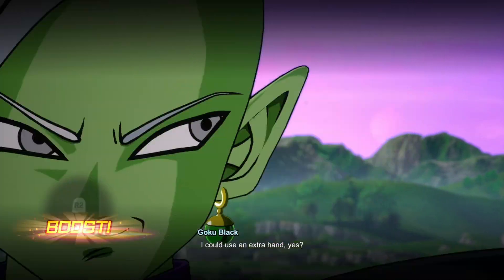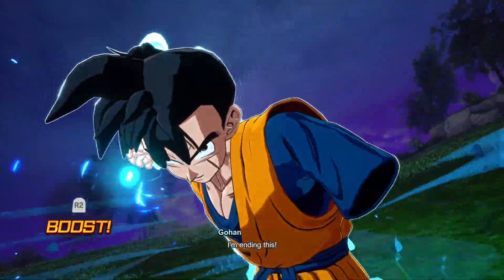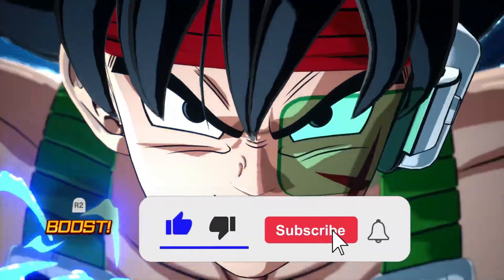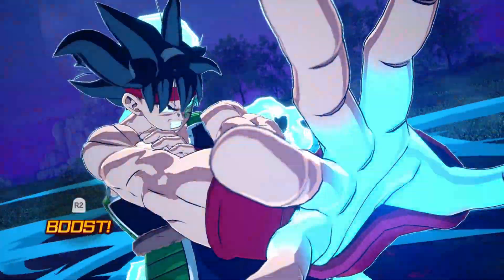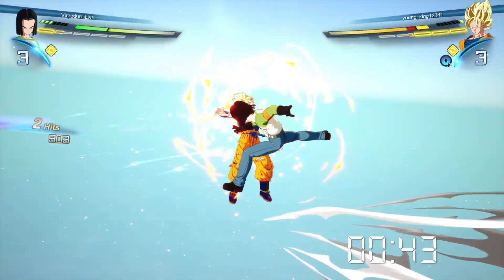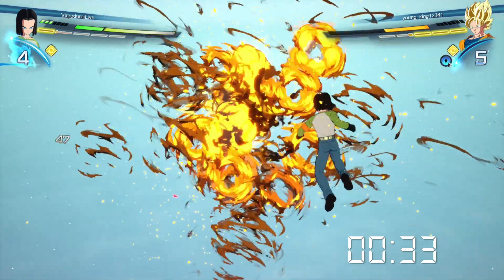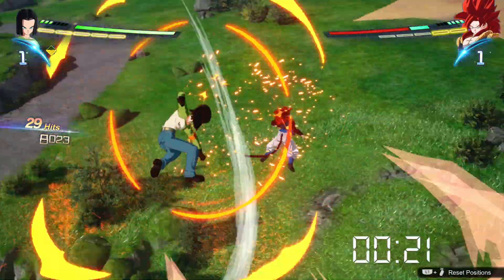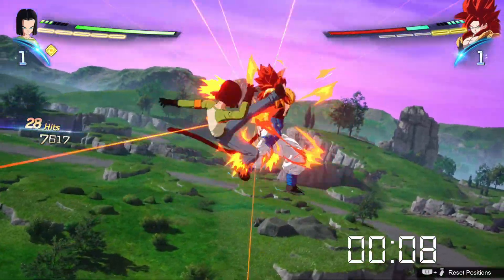Character Quick Strats: Android 17 (Super)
Gonna do these Character Highlights for underutilized characters, eventually I'll get through everyone (except fusions)